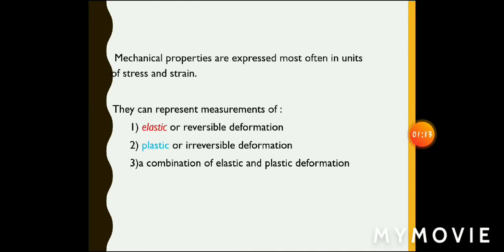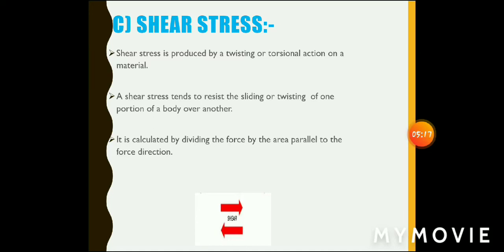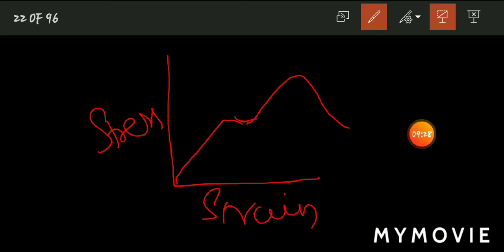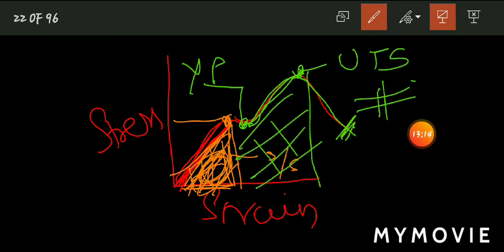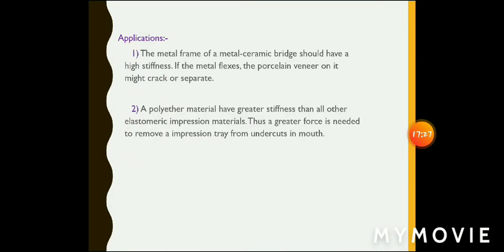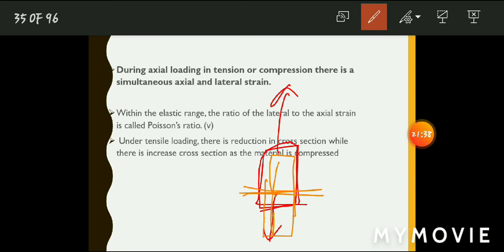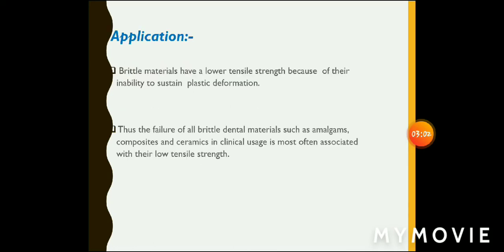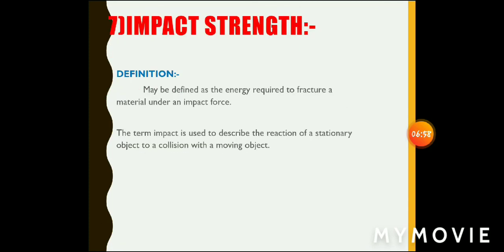MECHANICAL PROPERTIES PART 1-18.12.2020